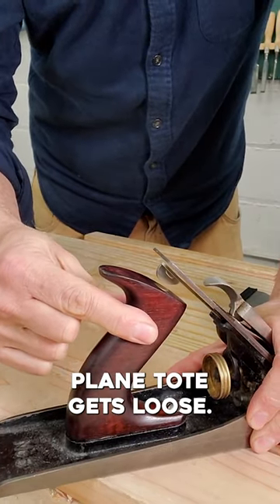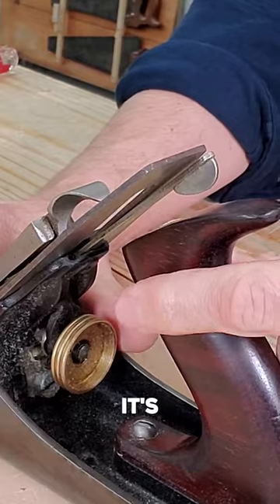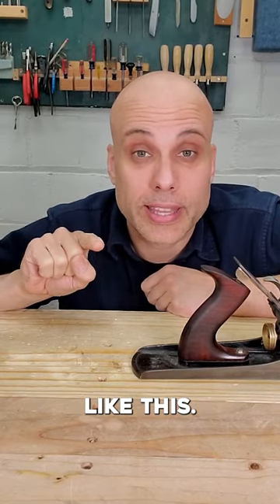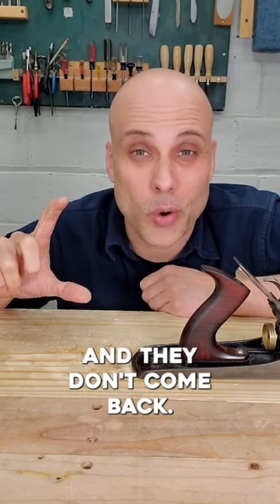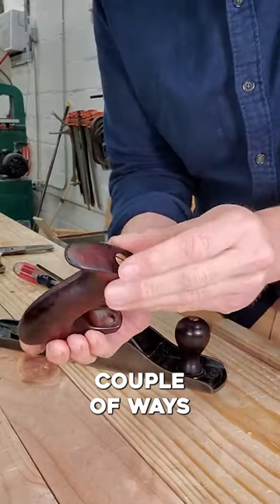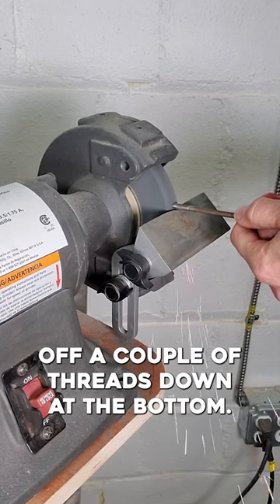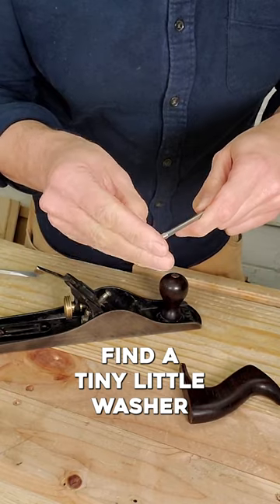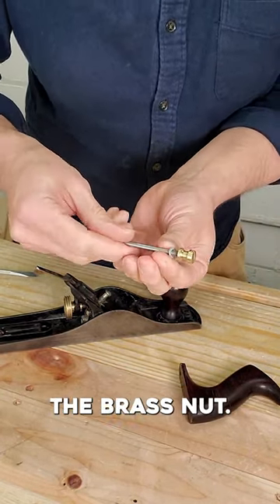Fix that Plane Handle